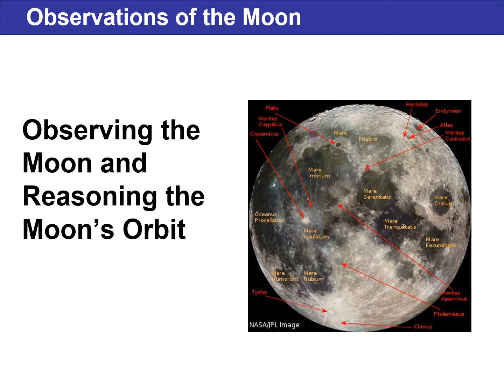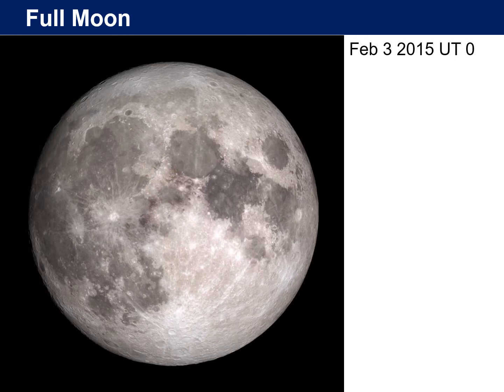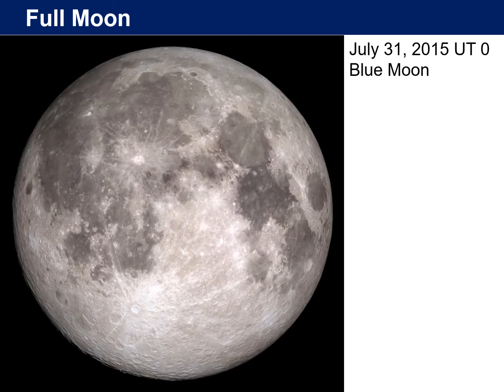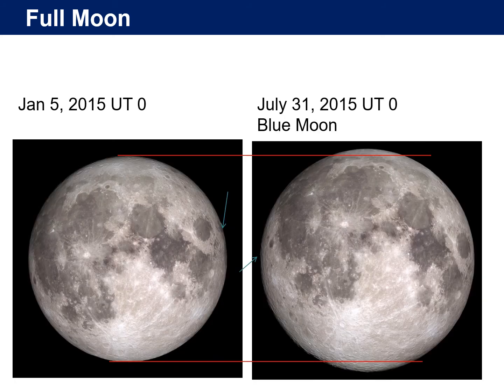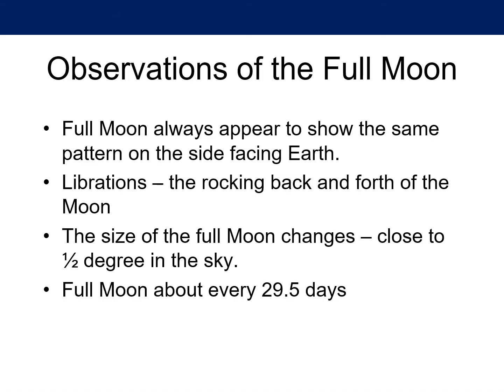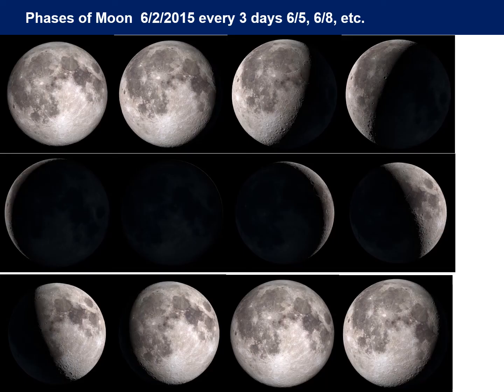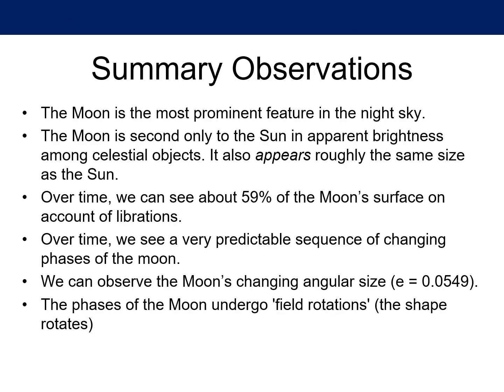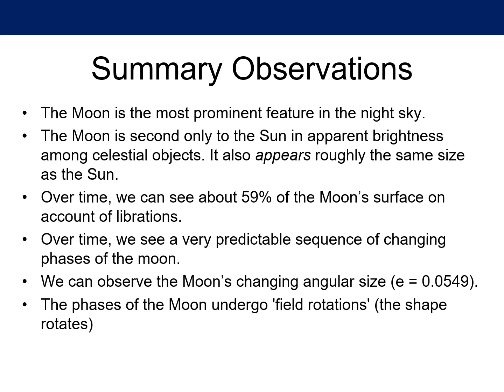Orbit Of The Moon 02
Part 2 of a series to reason the characteristics of the orbit of the Moon from observations, this video summarizes some of the observations that can be made from the NASA's 'Moon Phase and Libration' video